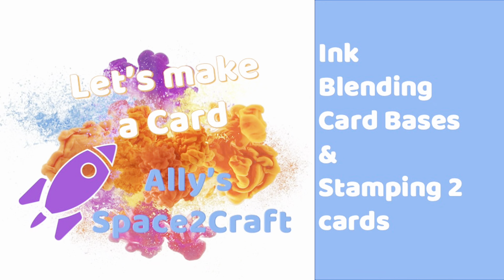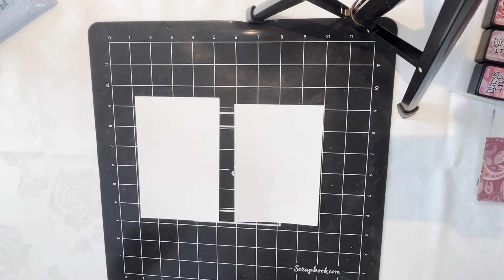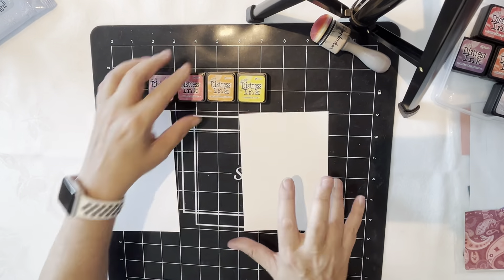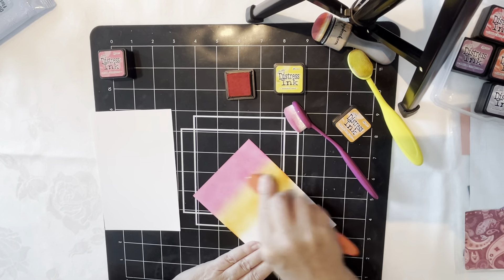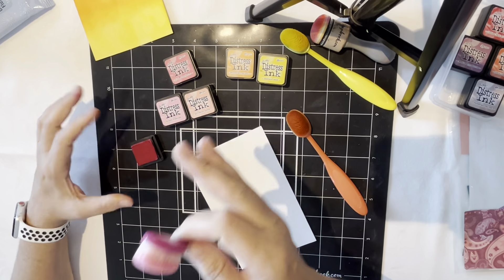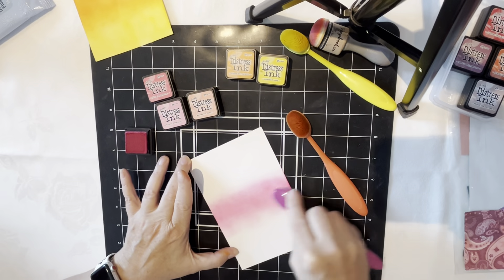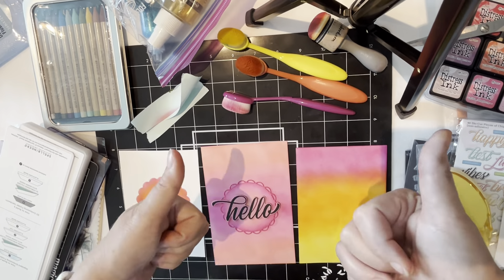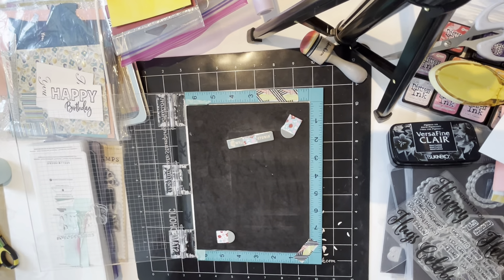Ink blending card bases and finishing 2 cards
I used my Distress Inks to create 3 different card bases and finish off 2 of them with stamping, more ink blending and chipboard sayings.